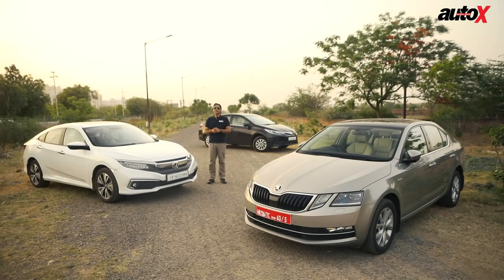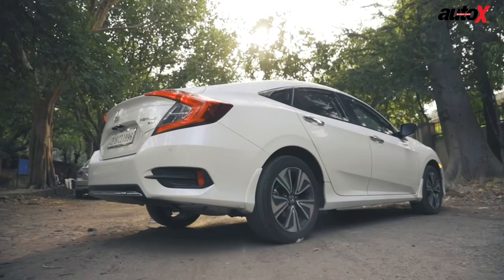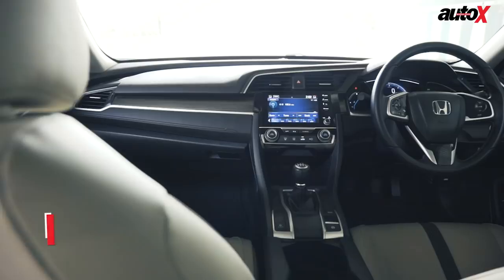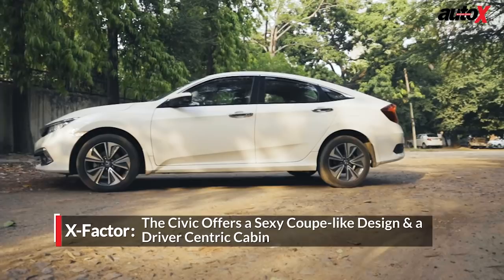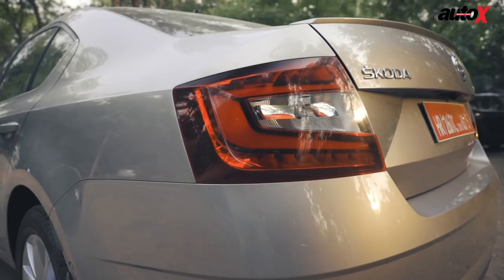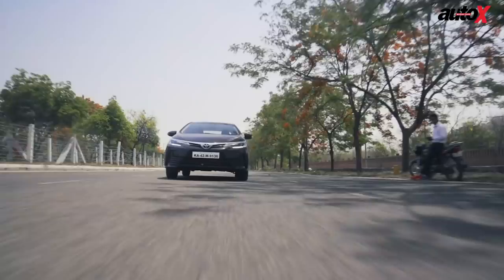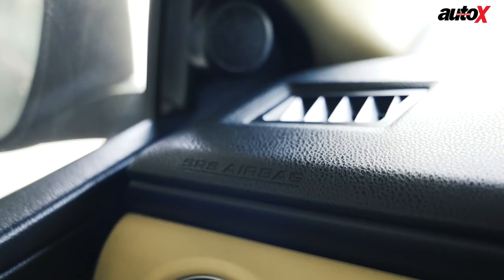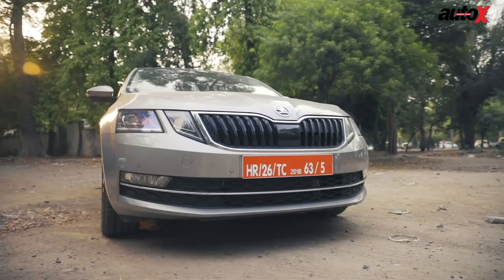Honda Civic vs Skoda Octavia vs Toyota Corolla Altis | Diesel Comparison | autoX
The Honda Civic re-enters the D-segment after a gap of six years. Can it reclaim its crown by taking on the current segment bestseller, the Skoda Octavia, and the world's best selling sedan, the Toyota Corolla Altis, and be the catalyst for the revival of this dying breed?